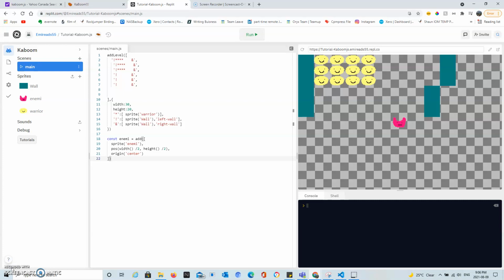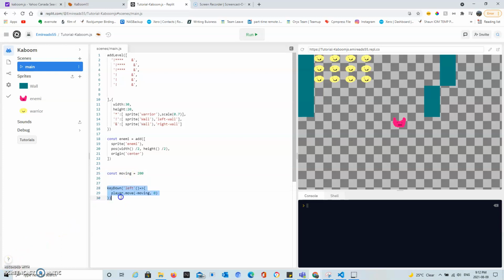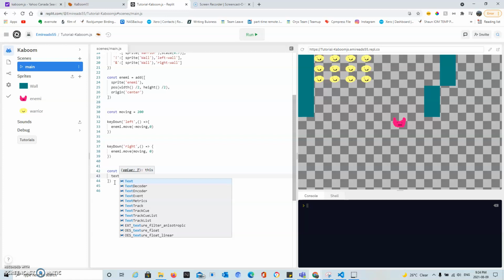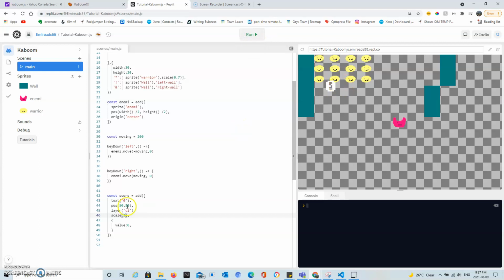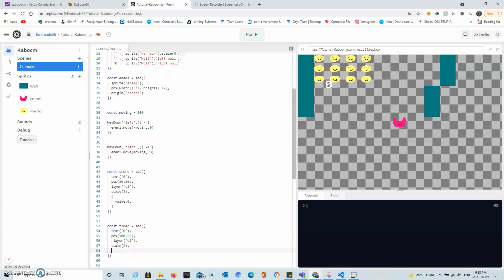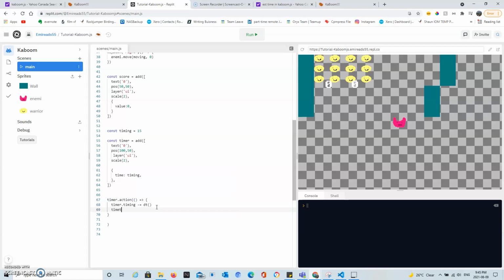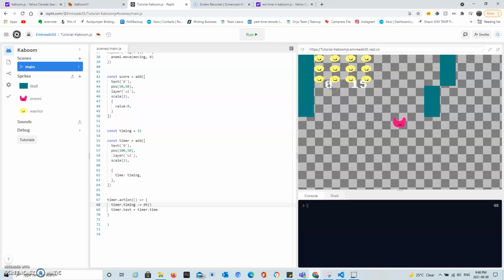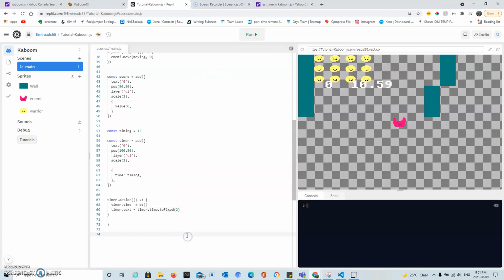Kaboom.js Part 2